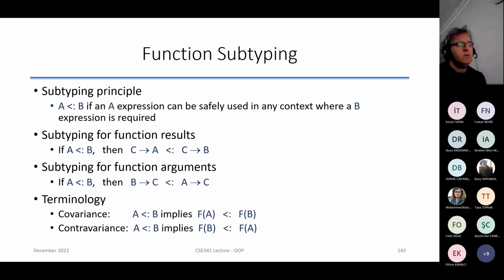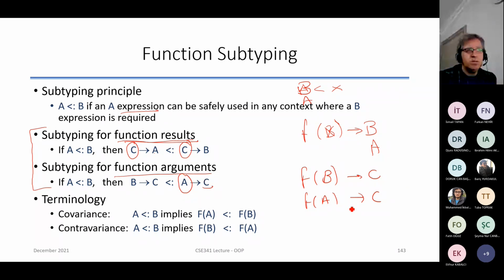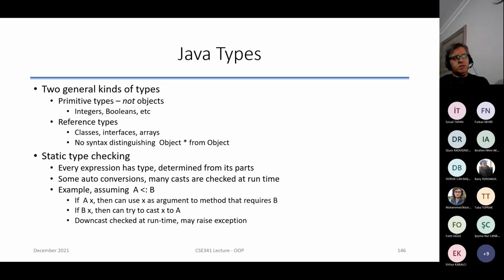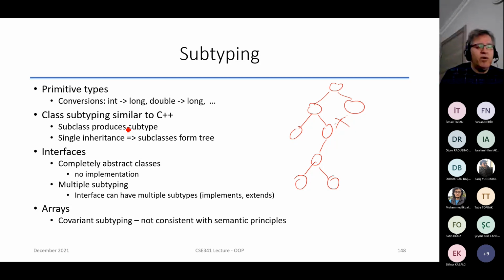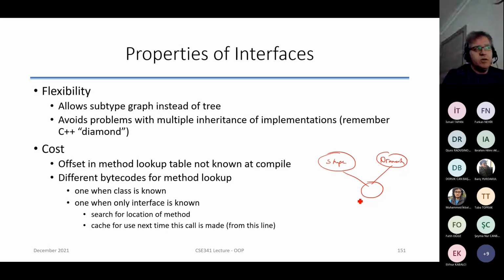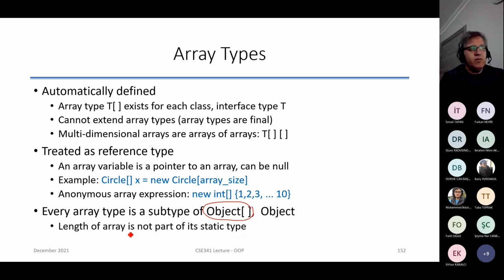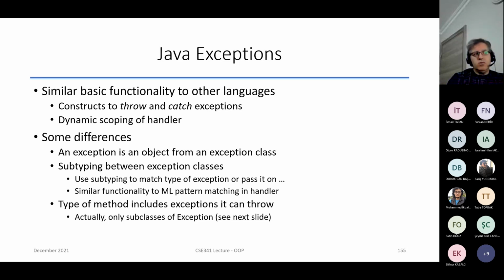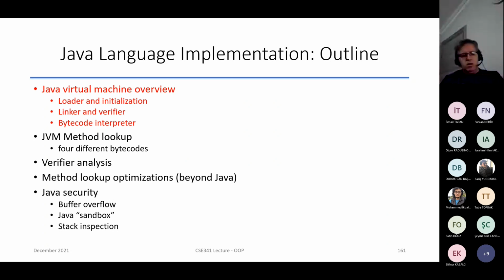CSE 341 - 19. Ders - 1. Part (12. Hafta) (15.12.2021)